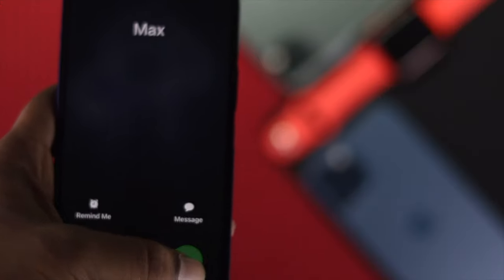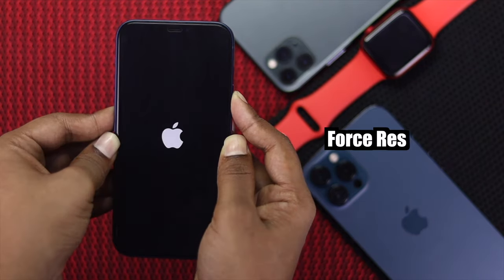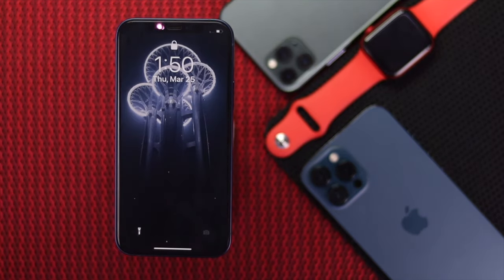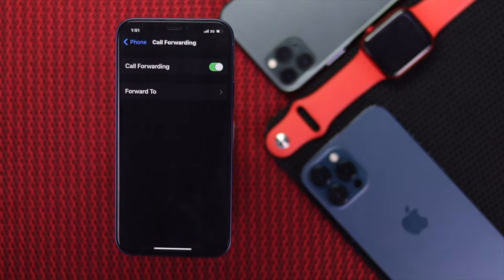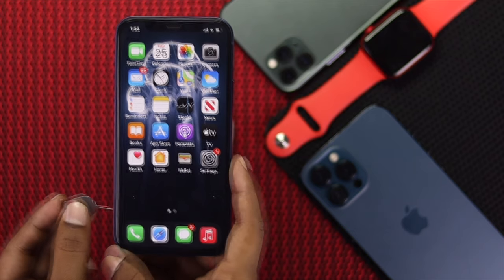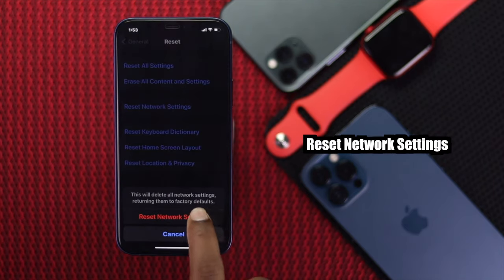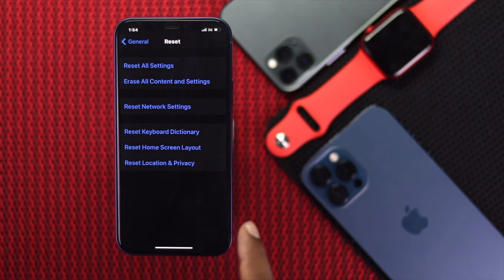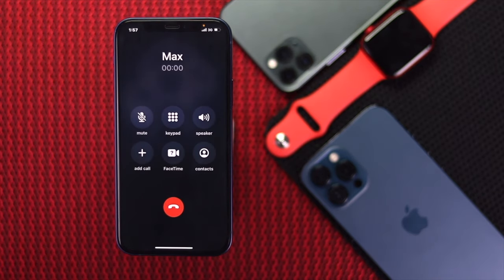Fixed : iPhone Keeps Dropping Calls after new Update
After the new iOS update my iPhone 12 was dropping calls, there are many ways I tried to fix the Problem. After doing some extensive research, we have found out the most effective ways to fix the call dropping problems.

Though we used an iPhone 12, these methods will work on iPhone 12 Mini, 12 Pro Max, 11 Pro max, XS Max, XR and any iPhone running on the latest software.

0:00 Problem we are fixing
0:24 Reasons for the problem
0:45 Force Restart
1:09 Turn off Call Forwarding
1:49 Eject and reinsert Sim
2:17 Reset Network Settings